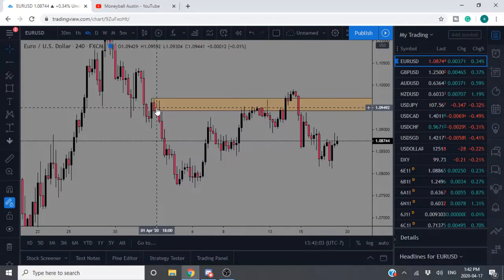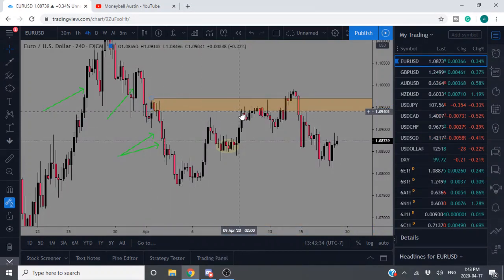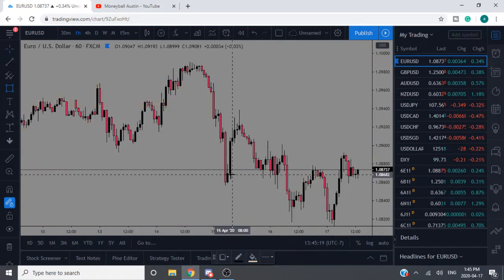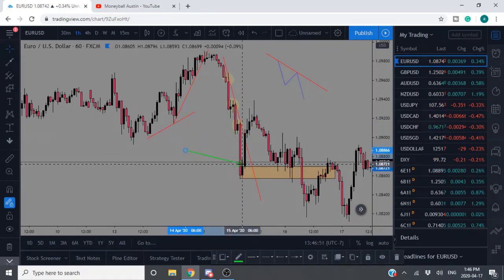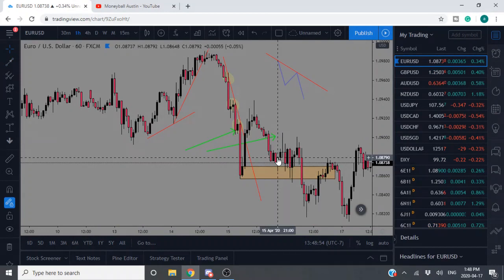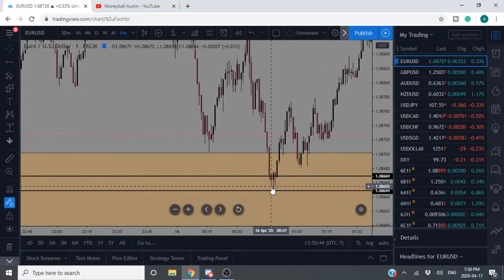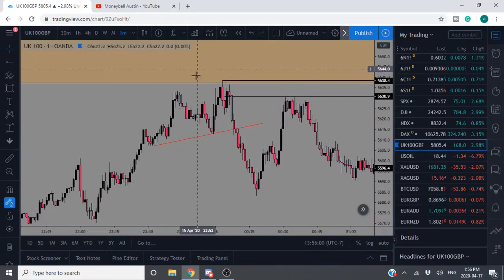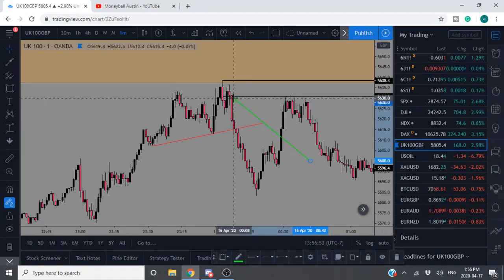Day Trading Supply And Demand Weekly Trade Review Forex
Forex Trading Supply And demand Trade Review Day Trading

Today we have 3 Trade Reviews using the Supply And Demand Methodology looking at UK100, EURUSD. We dive deep into the day trading supply and demand methodology talking about setups in the forex market.

Cheers- Austin